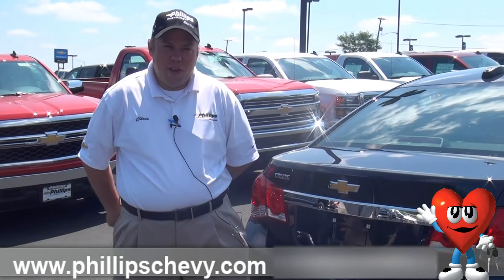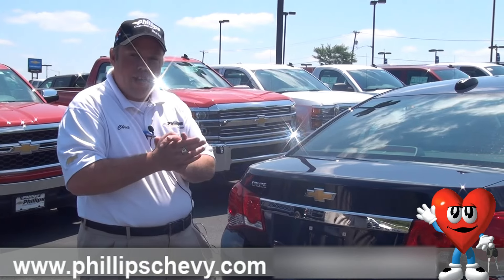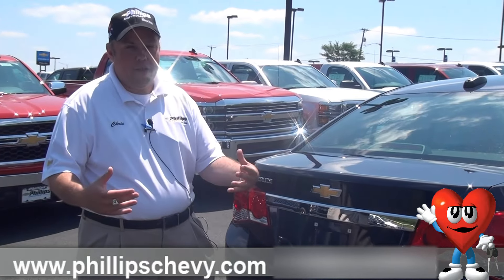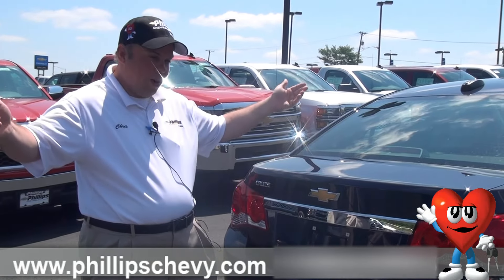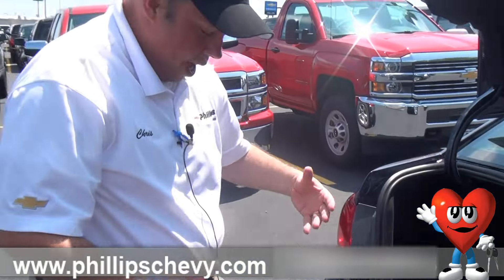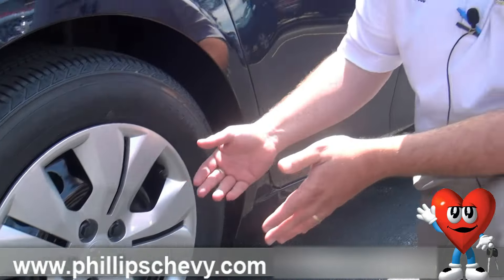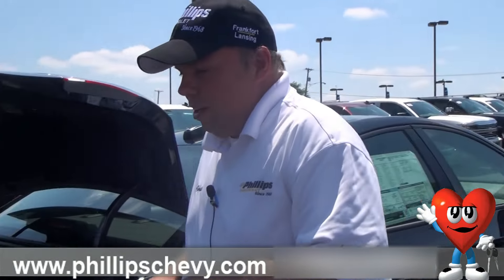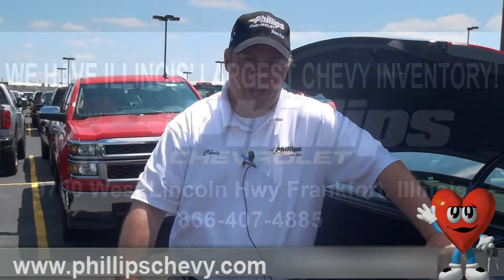Changing Spare Tire on a Chevy Cruze – Phillips Chevrolet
- Here at Phillips Chevrolet in Frankfort, Illinois sales consultant, Chris Meskin, is going to show us how to change a spare tire on a Chevy Cruze! Many vehicles come with the option of having a spare tire. Don’t drive faster than 50 mph on a compact spare and get the regular tired repaired or replaced ASAP! Every Chevrolet vehicle that is from 2007 or newer comes with 5 years or 100,000 miles of free roadside assistance. So if you don’t feel comfortable changing the tire, don’t do it! The Chevy Roadside Assistance is a great free tool that a lot of people forget that even have, so if you’re still under 5 years or 100,000 miles call and they’ll send someone to help! If you have any questions for Chris, stop on into Phillips Chevrolet! We’re located on the corner of routes 30 and 45 at 9700 West Lincoln Highway!